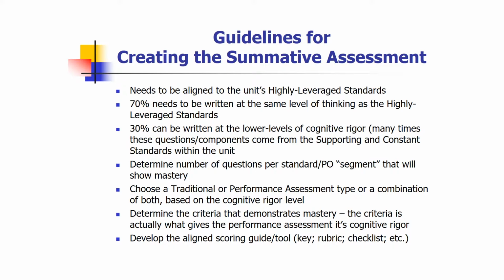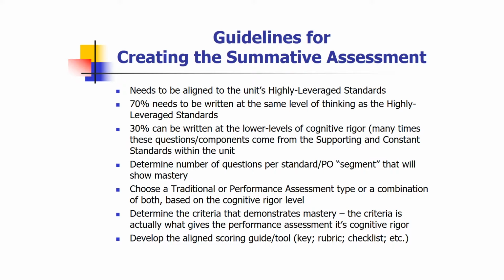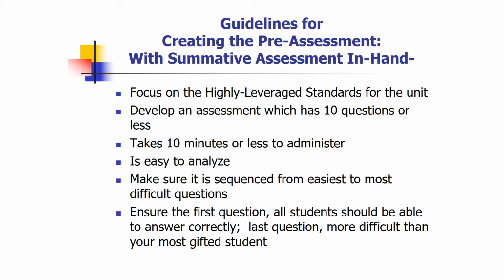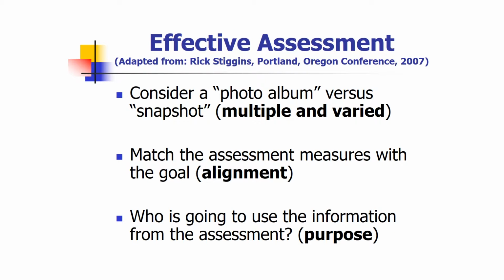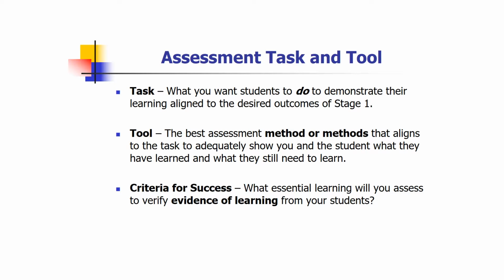UbD Session 04